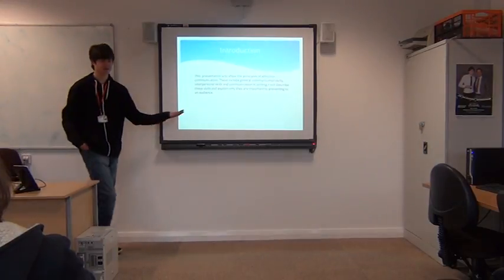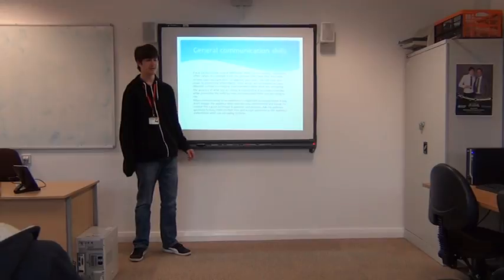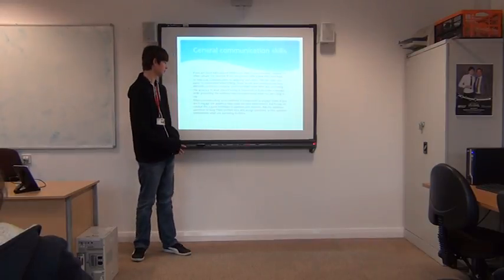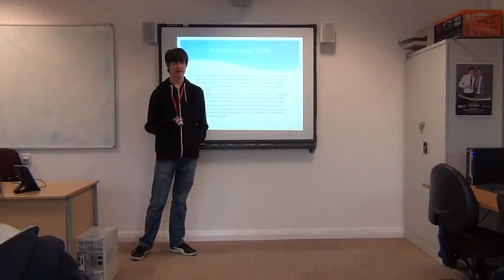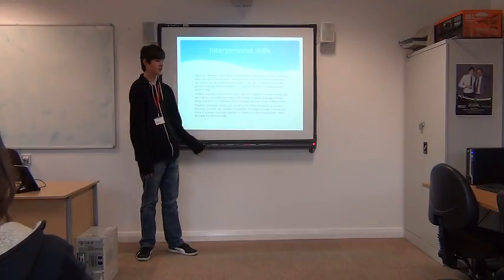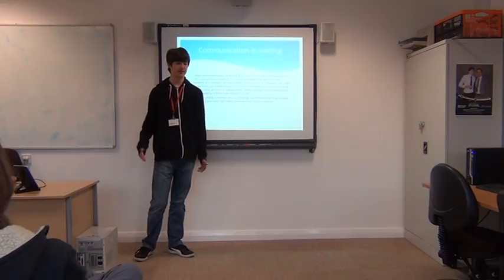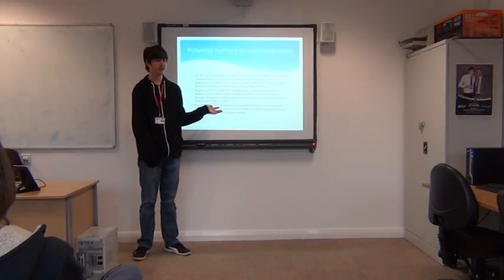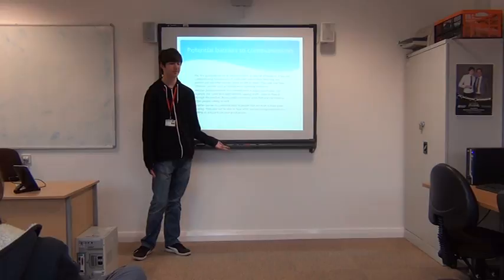Communication and Employability Assignment 1.2 Steven Hewitt